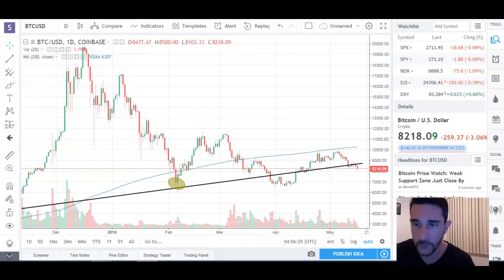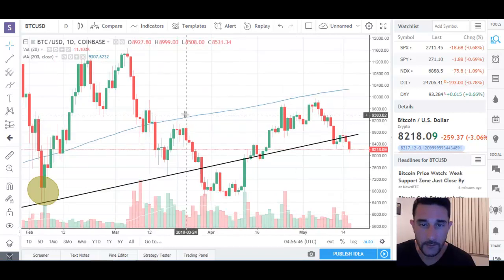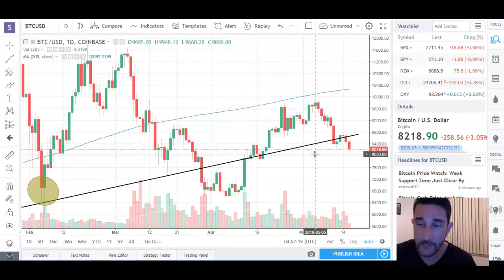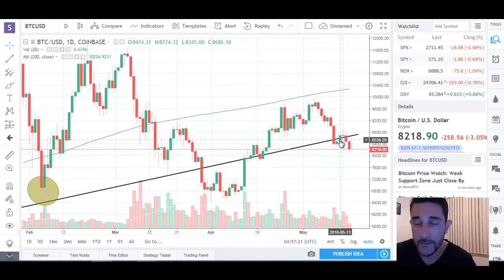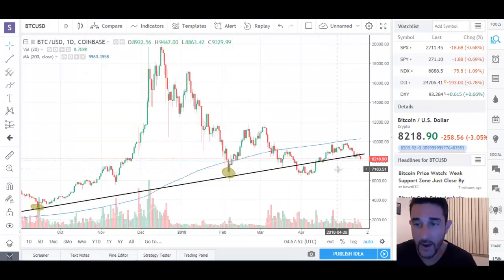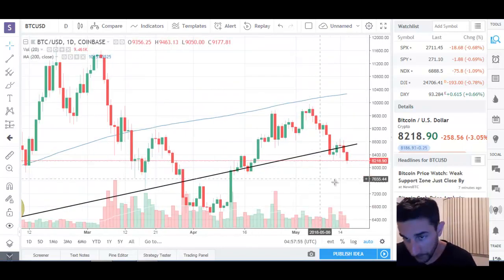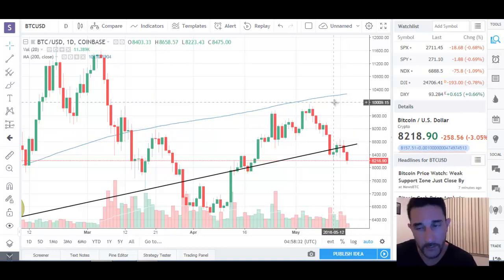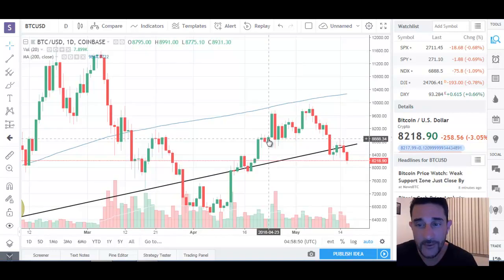Bitcoin Breaks Lower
Bitcoin broke the reversal low and is failing the long-term trendline.  7800 is a downside risk.